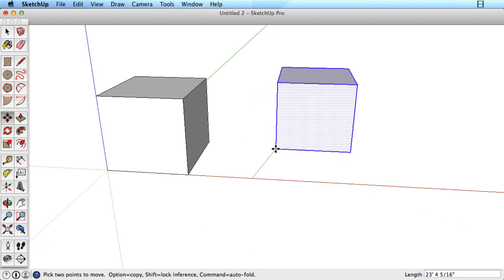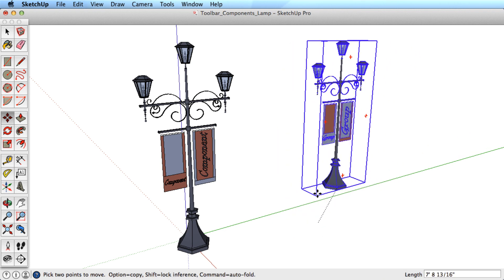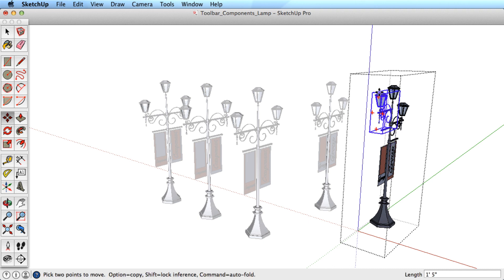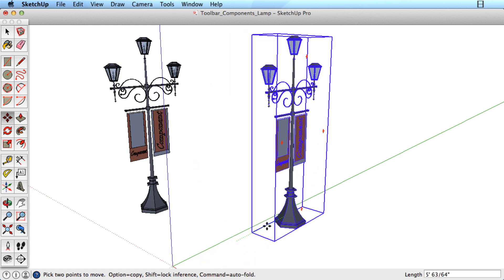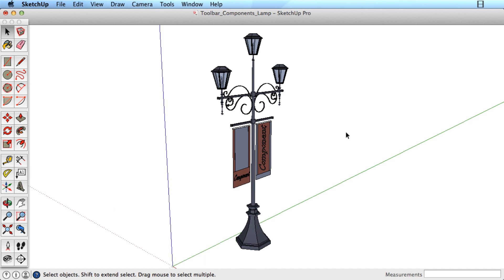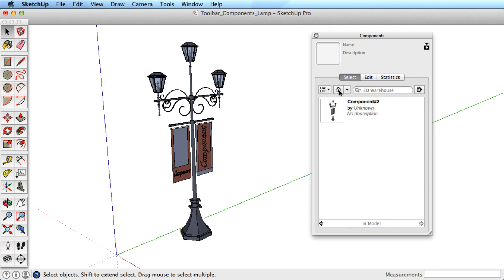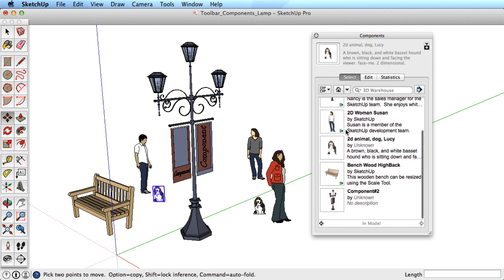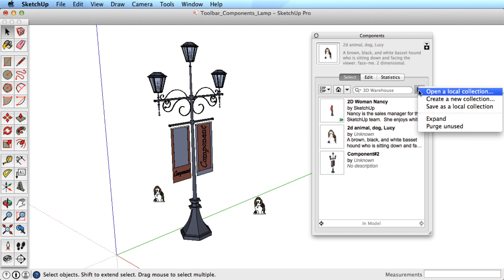SketchUp Training Series: Components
Components group geometry together, but then go beyond to instance any changes made. This makes them perfect for repeated elements in your model and creates a very powerful modeling tool.